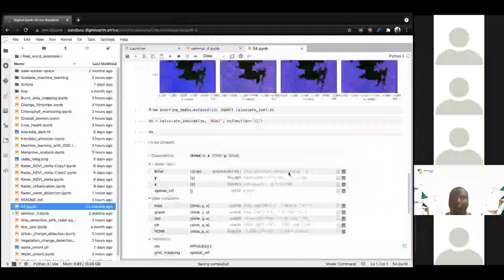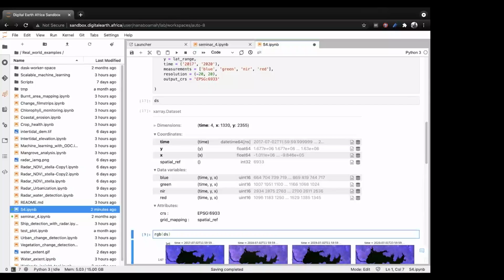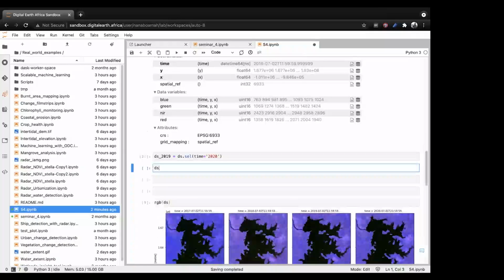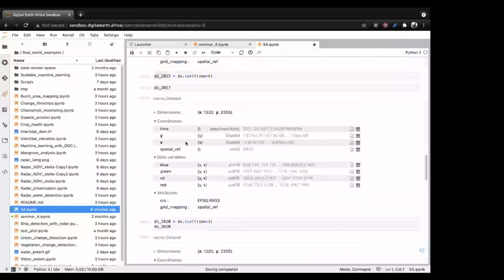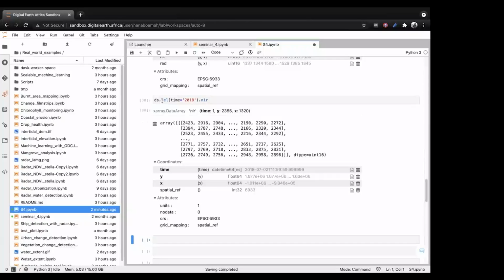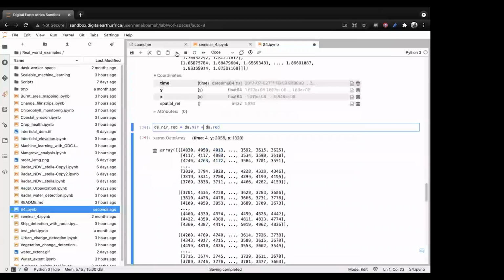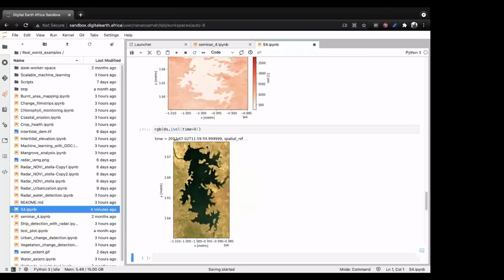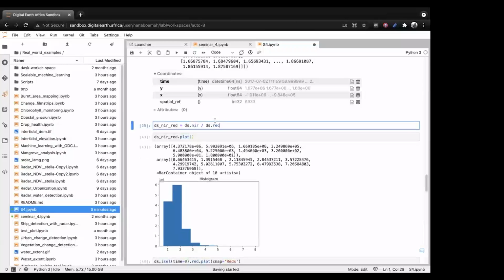Live session 45 - 4.8.21 Sentinel 2 Geomad in water extent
Live session 45 held on 4 August 2021. DE Africa presented on Sentinel 2 Geomad in water extent